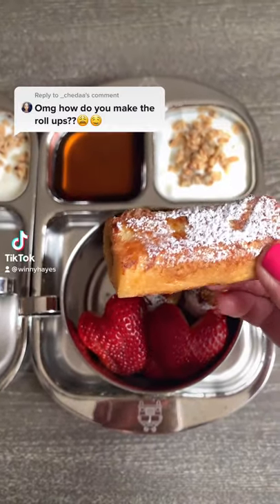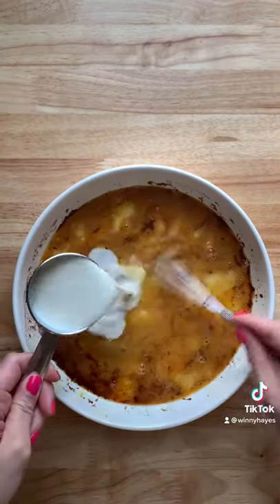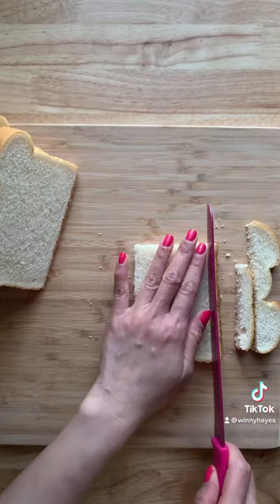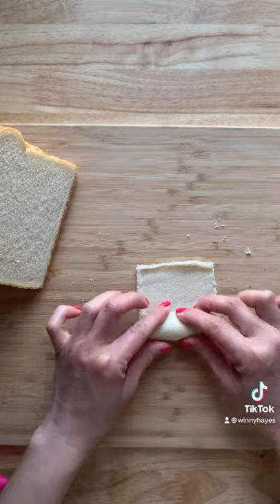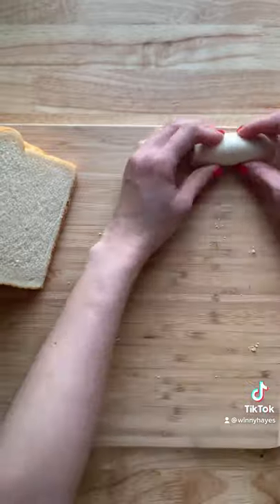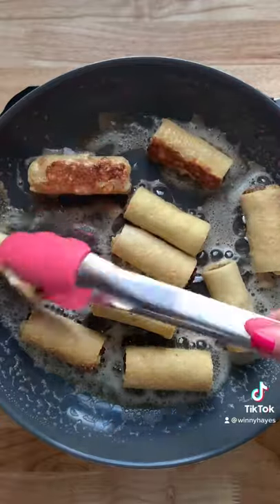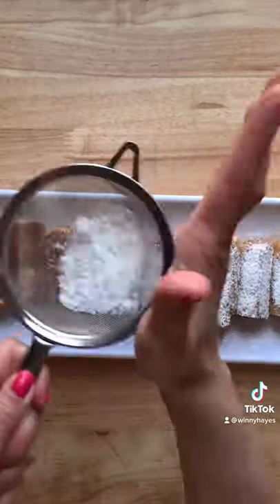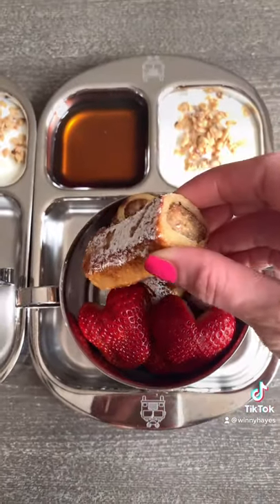Sausage stuffed French toast rollups